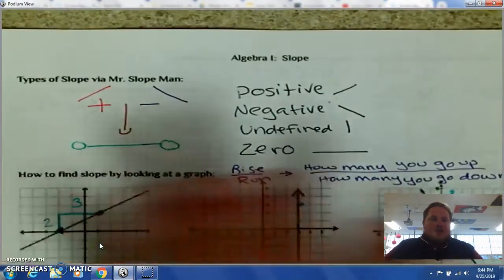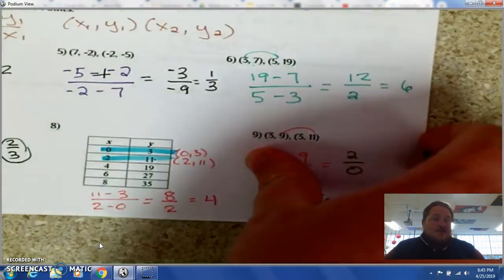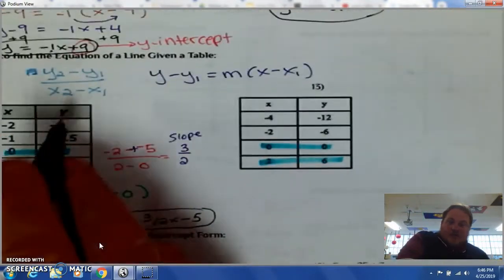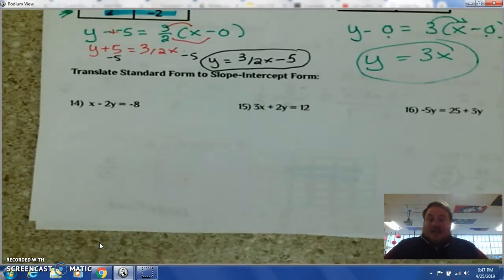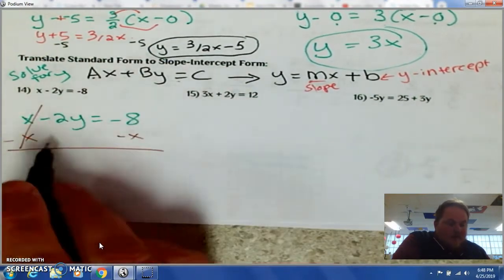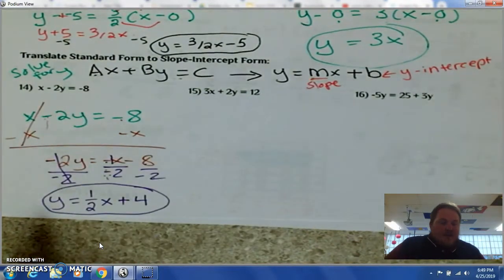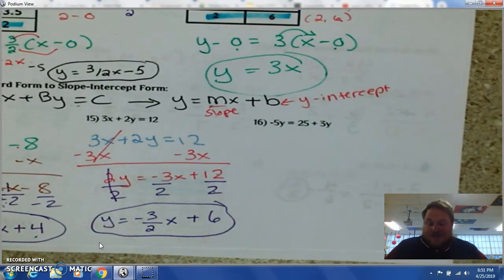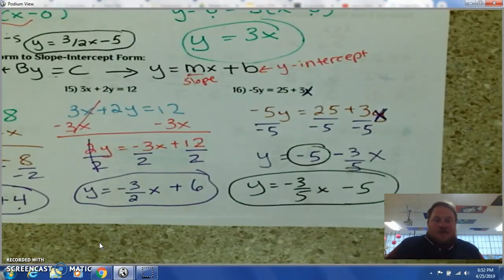Slope Part 2